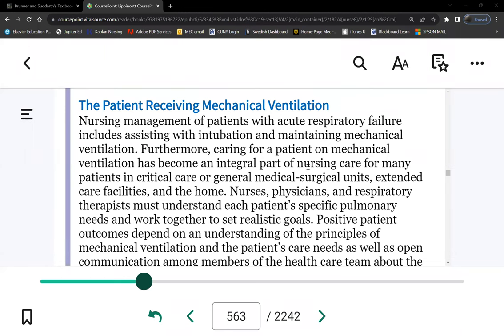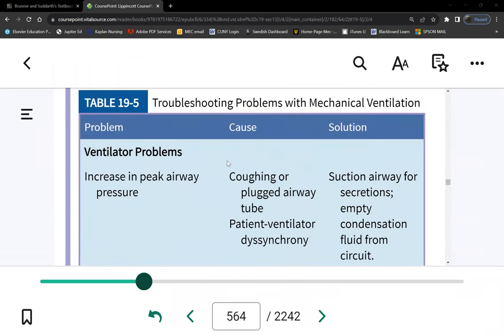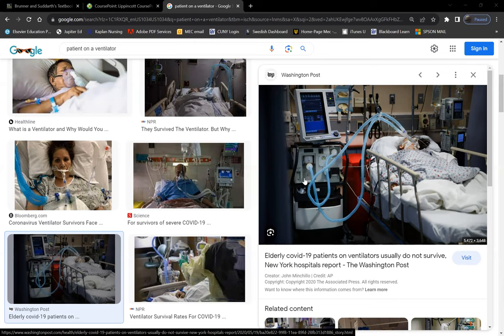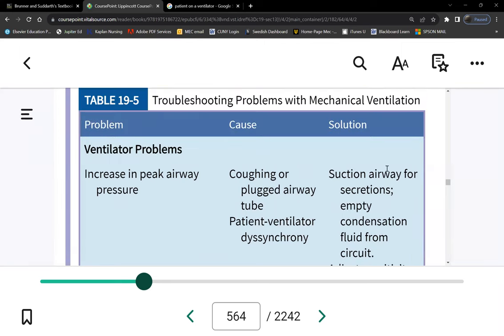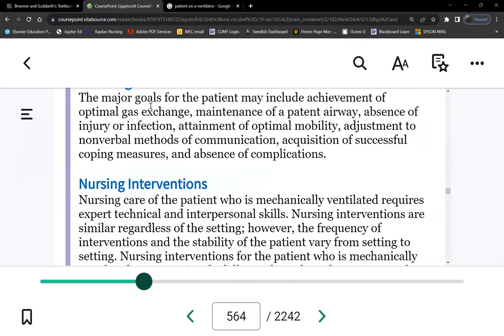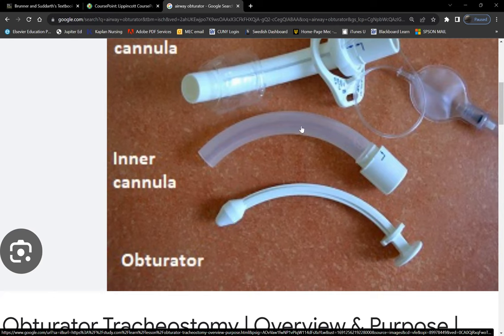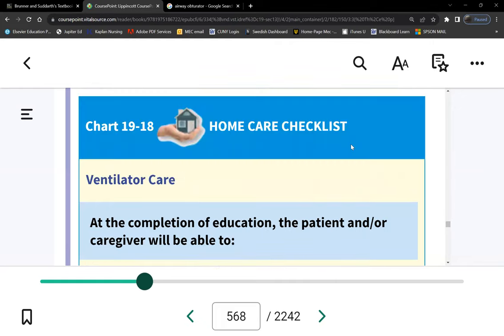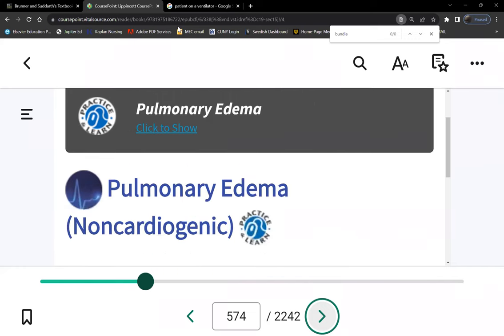August 4 Lecture #1